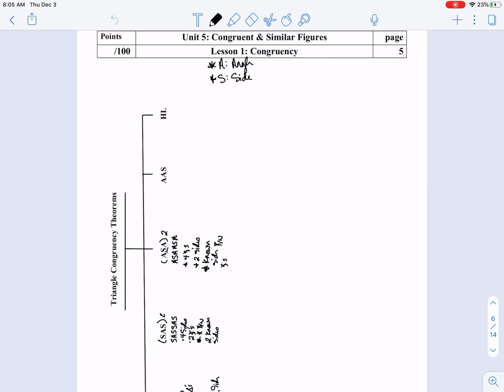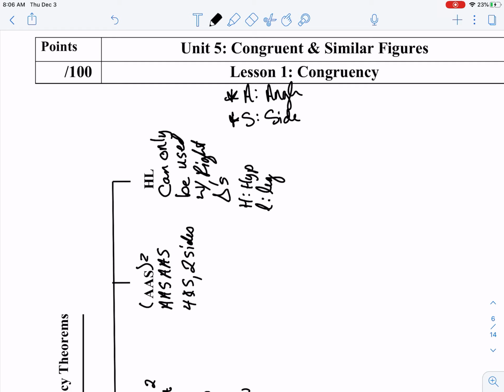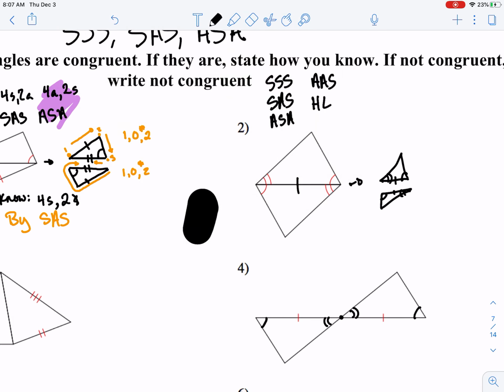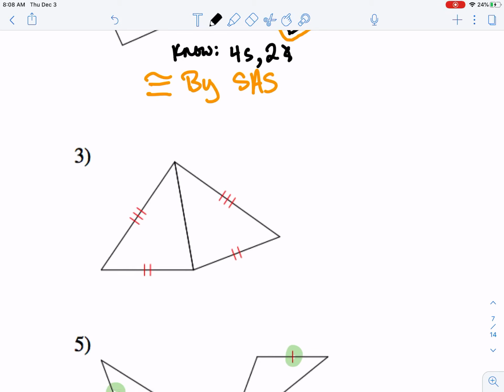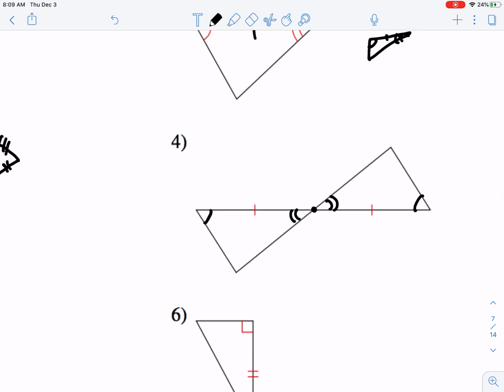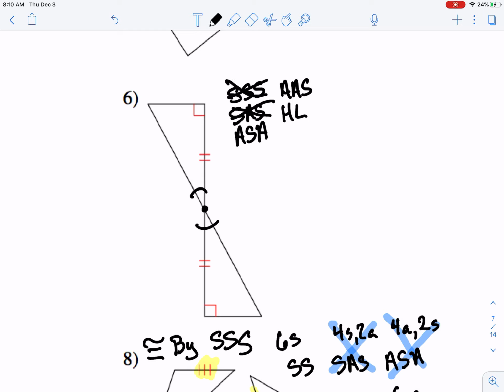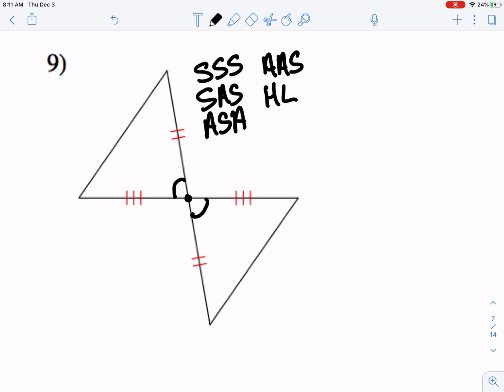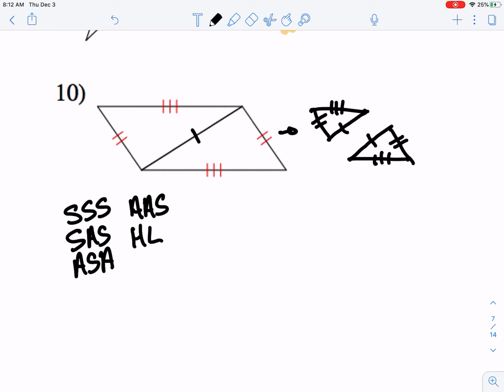Math 2 | Congruent & Similar Figures | Congruency | Congruency Theorems pt 2(AAS, HL)